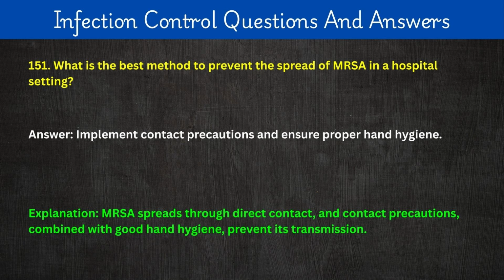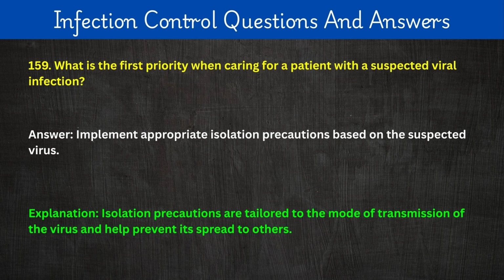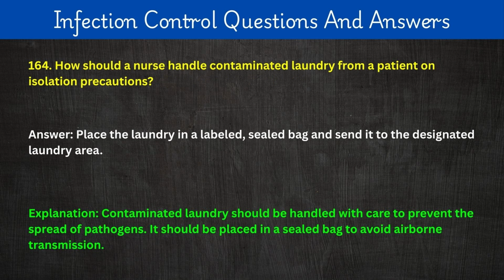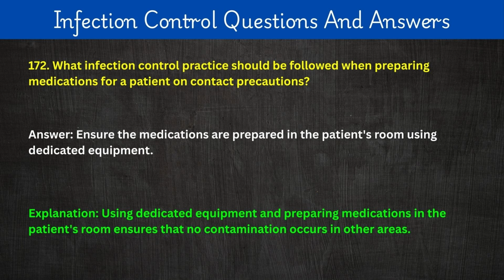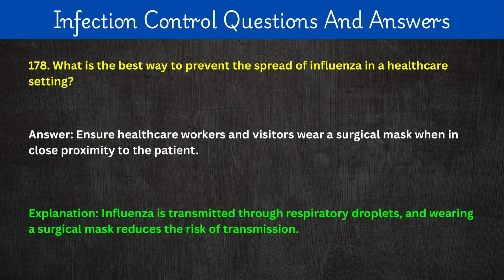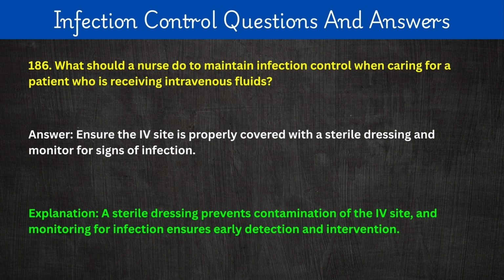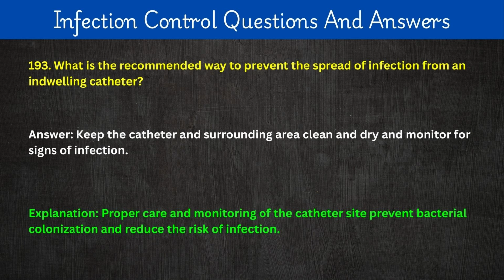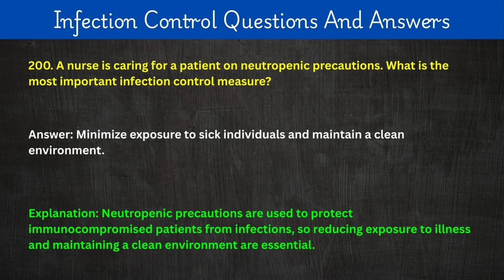Can You Handle It? These Infection Control Qs + Rationales Will Push Your NCLEX Prep – Part 4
Ready to Dominate NCLEX? Face These Tough Infection Control Qs and Rationales – Part 4

Are you ready to Pass NCLEX with confidence and boost your clinical knowledge?
In this video, we bring you Part 4 of our NCLEX Review series, focusing on the most high-yield Infection Control Questions and rationales to help you master the nursing licensure exam. Whether you're currently in nursing school, preparing for the NCLEX, tackling Prometric exam questions, or simply looking to strengthen your clinical practice, this video is packed with valuable insights. We’ve designed it to support your journey on how to become a licensed practical nurse, how to become an LPN, or even how to become an LVN depending on your path.

This episode includes 50 NCLEX-style Infection Control Questions and Answers with detailed rationales to ensure you not only learn the correct answers but also deeply understand the why behind them. These are the kinds of nursing questions that come straight from real-world scenarios—critical knowledge for the NCLEX exam, Saunders NCLEX examination questions review, or any other nursing exam prep.

Topics covered include:

Hand hygiene protocols

Isolation precautions

Infection prevention in healthcare settings

Real-life clinical scenario questions for NCLEX Prep

If you're serious about passing your Nursing Exam, whether you're aiming for the NCLEX-RN, NCLEX-PN, or international licensing like the Prometric, this is the NCLEX Study Guide you need.

💬 Got questions or want to share your study tips?

Your journey to becoming a confident, licensed nurse starts here. Let’s get started and pass the NCLEX together!